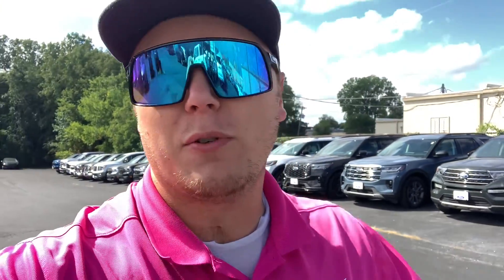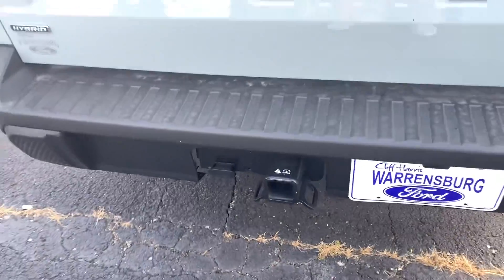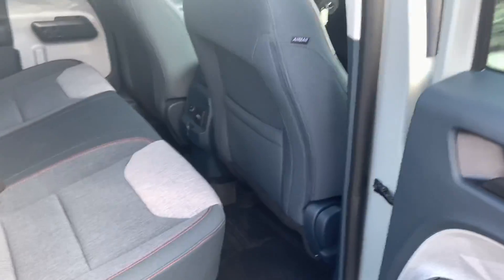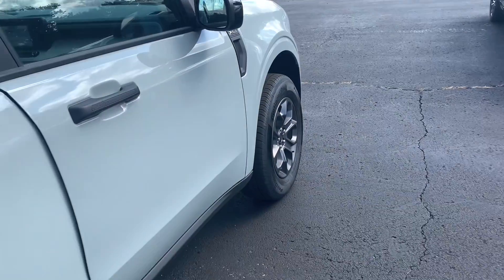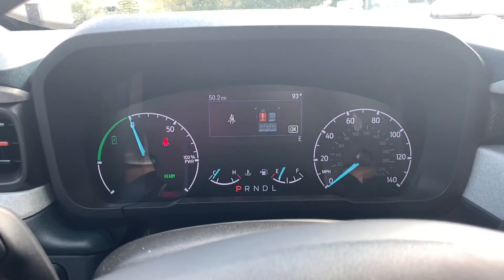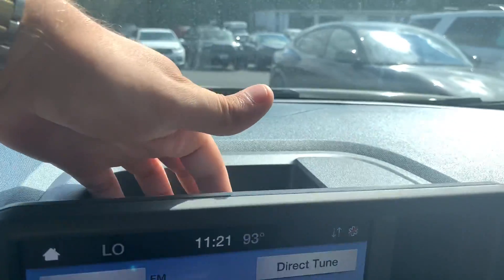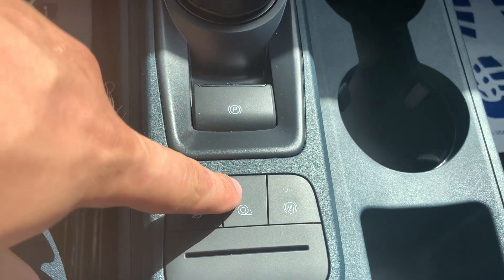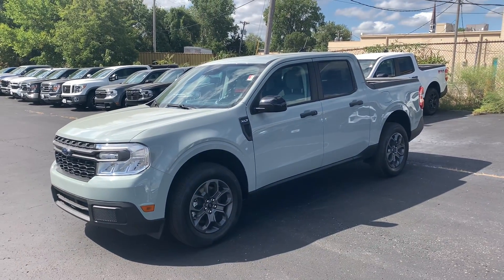2024 Ford Maverick XLT Hybrid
Who needs a full size when you have the maverick as an option! Great for getting some weekend projects done at a great price point!